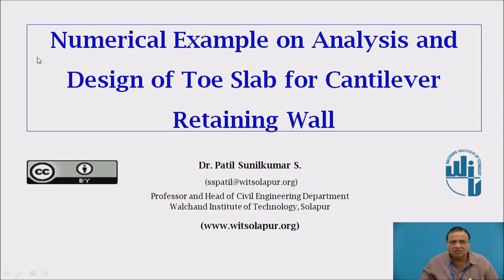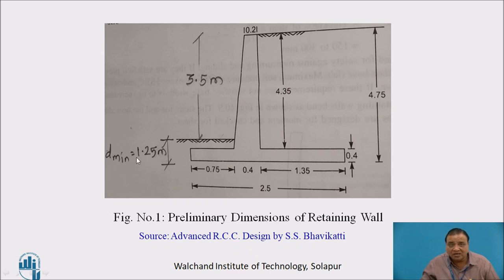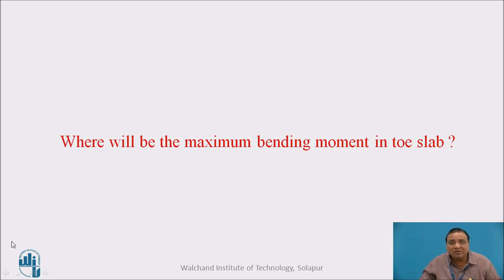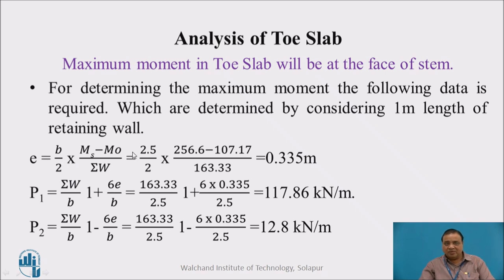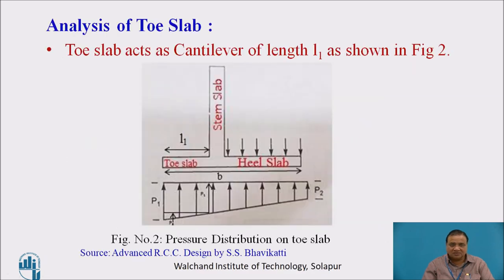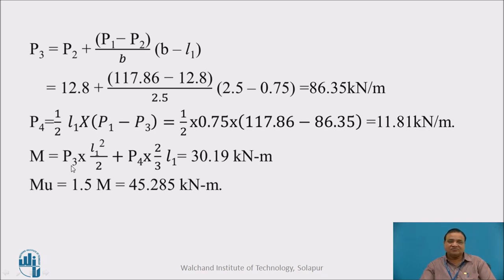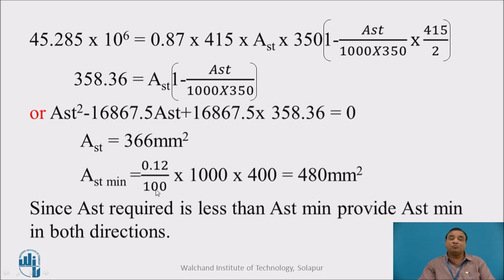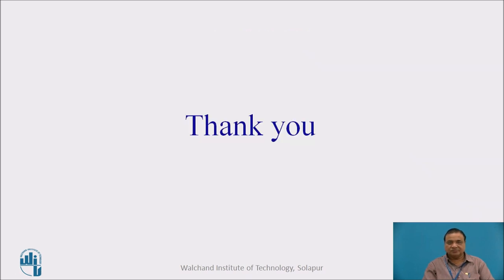Numerical Example on Analysis and Design of Toe slab for Cantilever Retaining Wall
Professor
Solapur